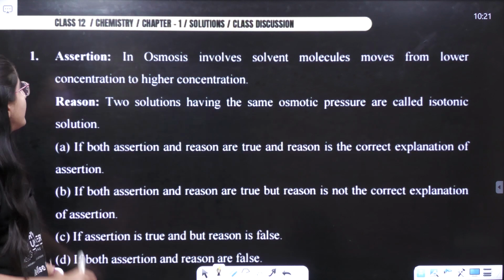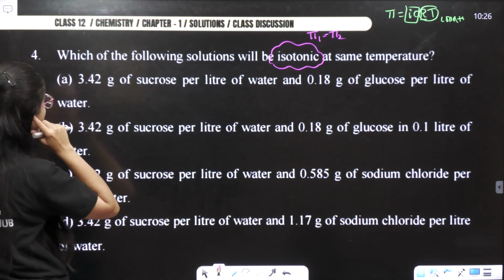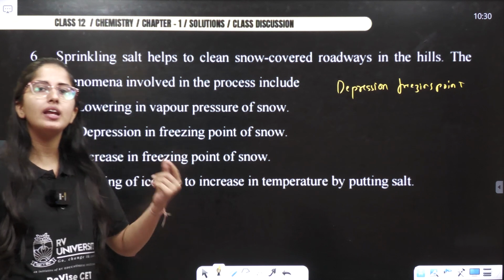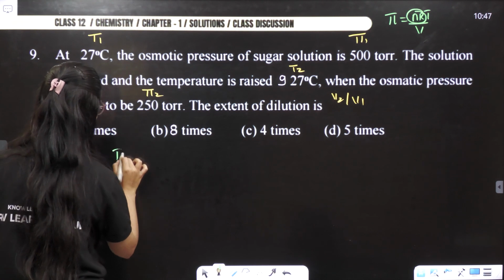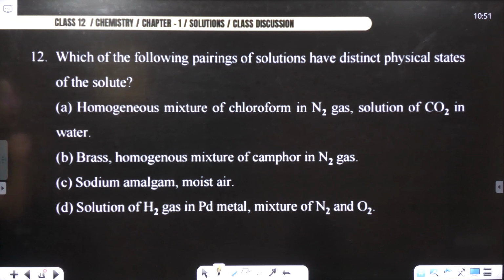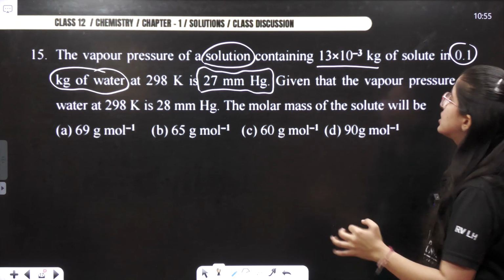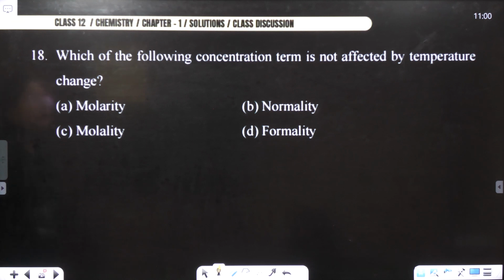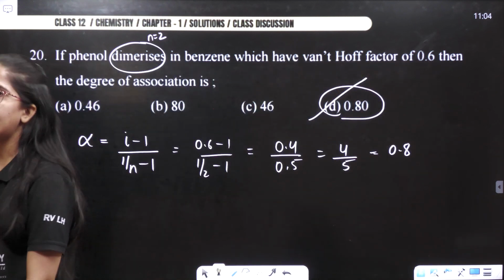Revise CET 2024 : 1. Solutions | Class Discussion | Class 12 | Chemistry